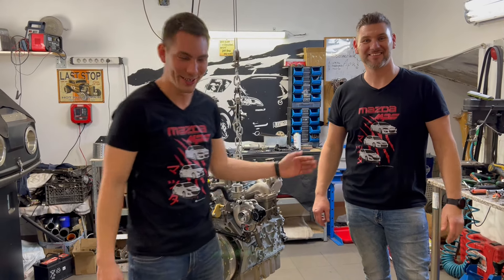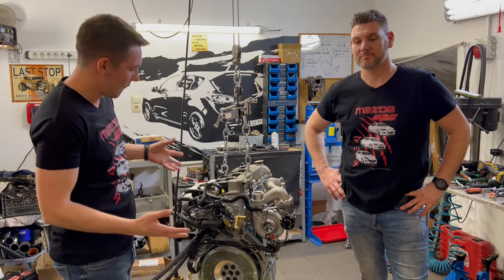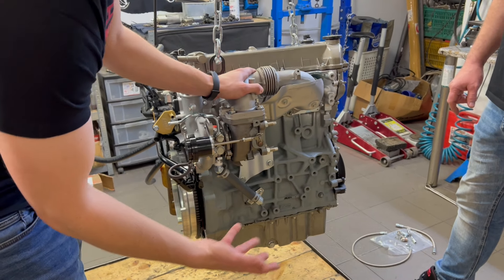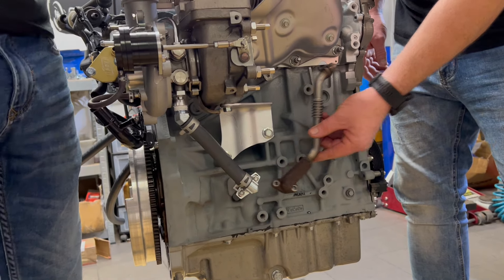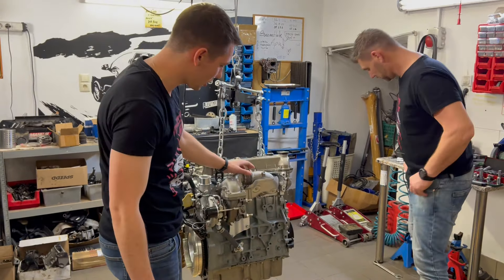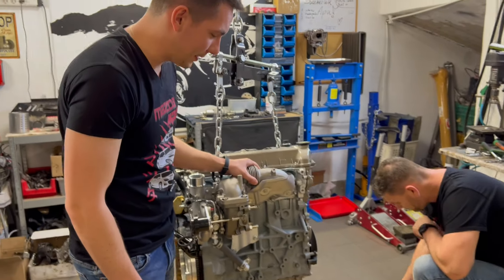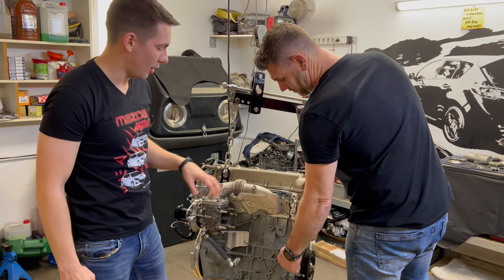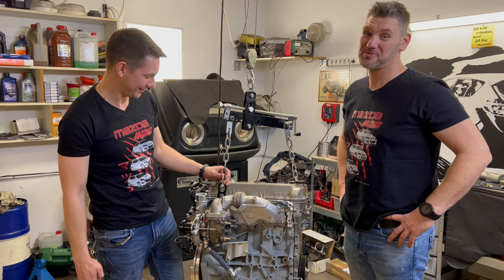Kinugawa Turbo Systems for Mazdaspeed 3 MZR DISI 2 3L Installation Guide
Is the factory turbocharger feeling a little tired? Or if you are ready to make a little more power without going way over the top, you will be pleased with the turbocharger. This is an excellent upgrade for those looking to make more power while maintaining a great low-range to mid-range response. This turbocharger can produce up to 400whp on a healthy engine with excellent throttle response. This is a great option for street and track duties.

- Fits 2007~2013 Mazdaspeed 3 MPS / 6 / CX7 / CX9 with K0422-881, K0422-882, K0422-883 K04-581, 582, 583 turbochargers.
- Fits Mazdaspeed6/ Mazda6 MPS/Atenza MPS, Mazda CX-7, Mazdaspeed3/ Mazda3 MPS/Axela MPS, Mazda MPV (JDM)
- Horsepower range: 350~400 WHP

CHRA Size
- TD05H-18G

Wheels Spec
- Compressor wheel: 50.3 / 68.0 mm (Billet 6+6 blades for low-end torque and Billet 11+0 blades for top-end speed)
- Turbine wheel: 56.0 / 49.2 mm (3 types offered: STD, STS, STS55.
Compressor Housing
- Compressor inlet: 2.25 "
- Compressor outlet: 2.0"
- Larger A/R than stock is better for top-end speed extended.

Turbines Housing
- Bolt-on to the stock manifold and downpipe
- A/R .65 (9cm) Larger than stock and helps to reduce the backpressure and is better for top-end speed extended.

Bearing Type
- Journal Bearing with 360-degree thrust bearing kit

Cooling Type
- oil and water cooling

Actuator Pressure
- 1.0bar is the default.
- We have 0.5bar, 0.8bar, 1.2bar, 1.5bar, 1.7bar, and 2.0bar springs; please add a comment to your order if you need to change it.

- 1 x Oil supply set
- 1 x water supply and return pipe set
- 1 x Return Oil Pipeline
- 1 x turbine inlet and outlet gasket
- 9 x Stud And Nut Set
- 1 x Heat Shield
- 1 x Turbocharger
- 1 x Balance report with an anti-counterfeit tag